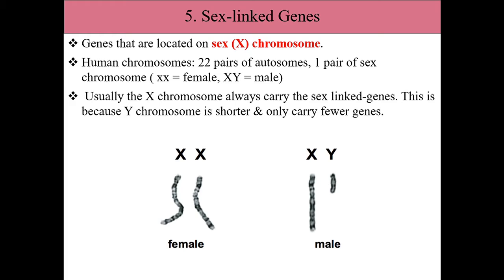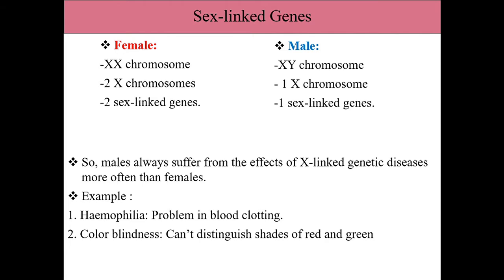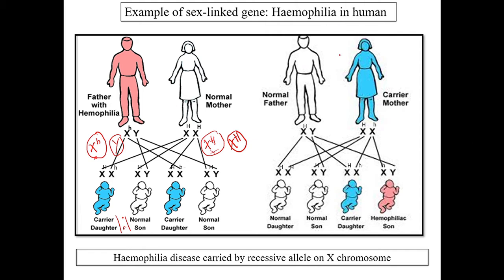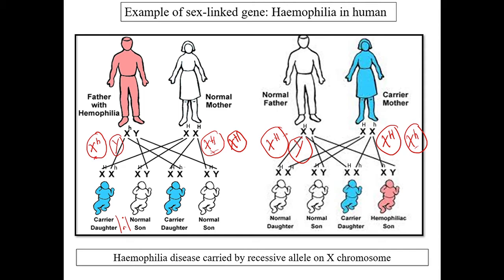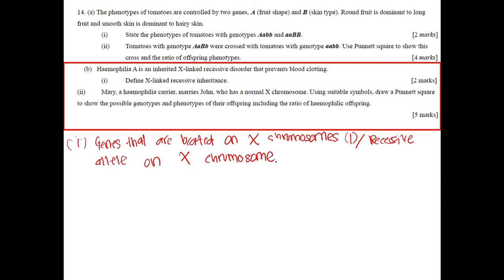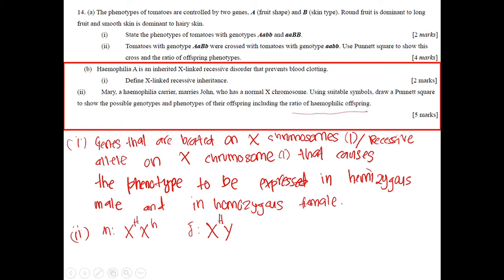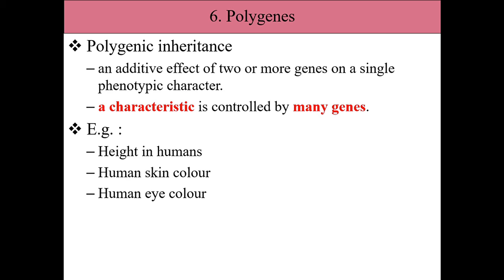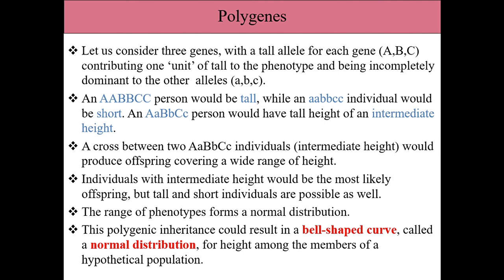4.2 X linked genes & Polygenes